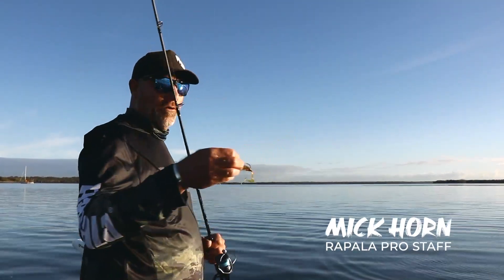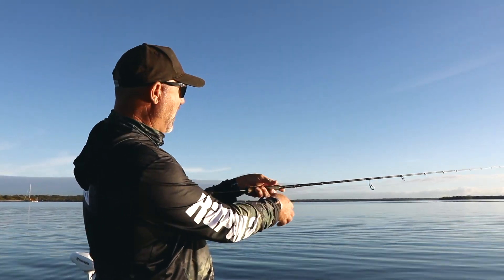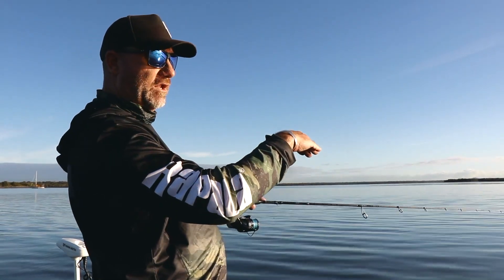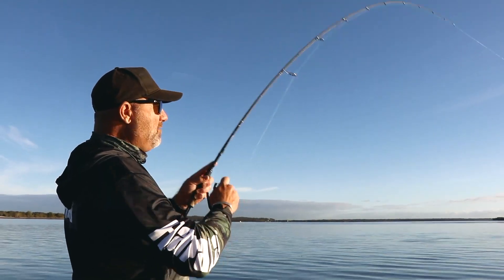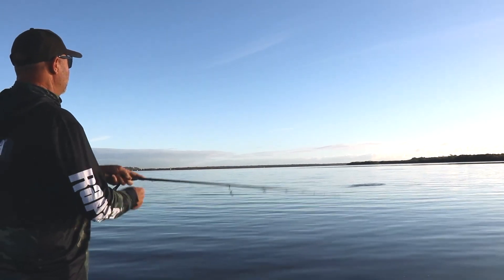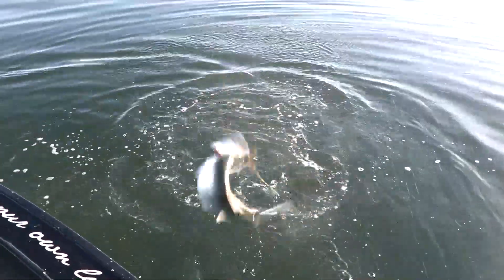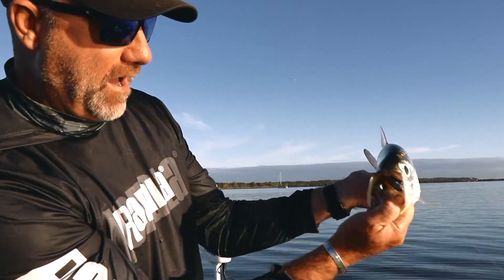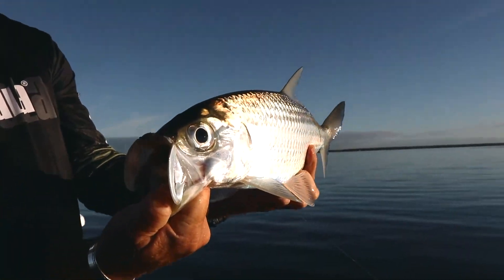How to catch Tarpon on the Gold Coast with MICK HORN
Watch how one of our Pro Staff, Mick Horn, catches Tarpon down on the Gold Coast using the CrushCity Creeper from Rapala.